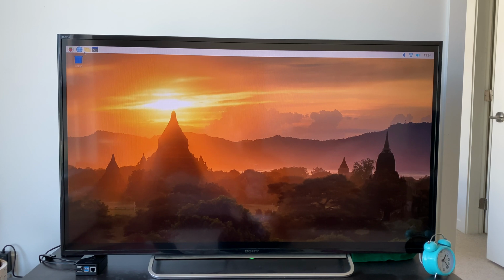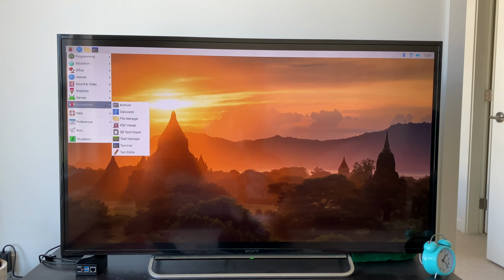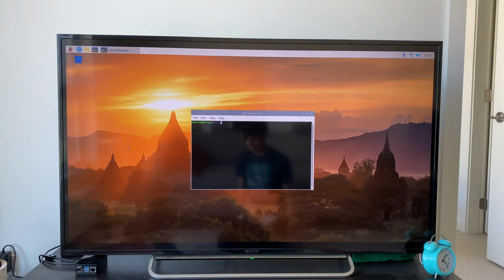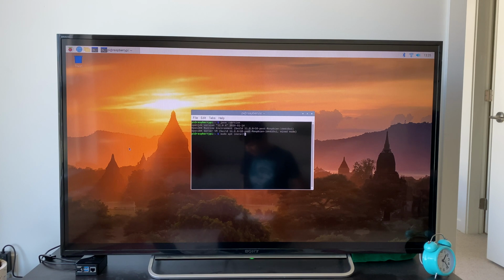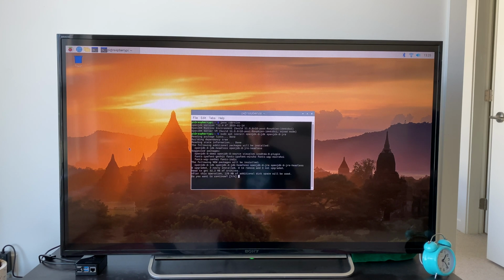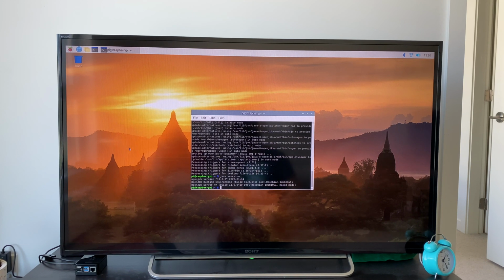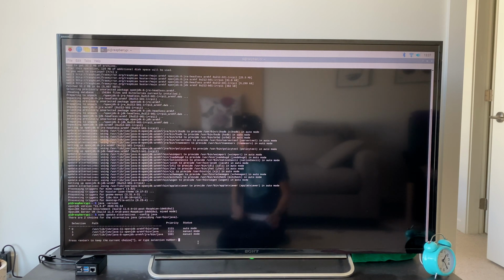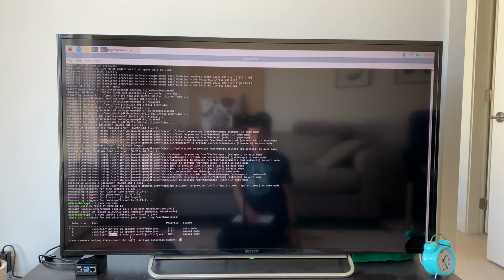How to install Java 8 on the Raspberry Pi 4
--Video info--
Video created and edited by:
• Macintosh Fan

Commands:
• java --version
• sudo apt install openjdk-8-jre

iPhone camera:
• iPhone 11 Pro Max
• 12MP Wide Angle Camera
• iOS 13.4
• Recorded: 3840 x 2160 (4K60)

--Other Info--
bell to get notified about my new uploads!